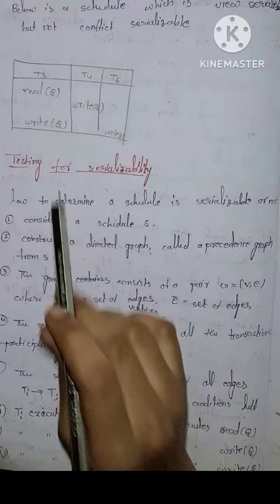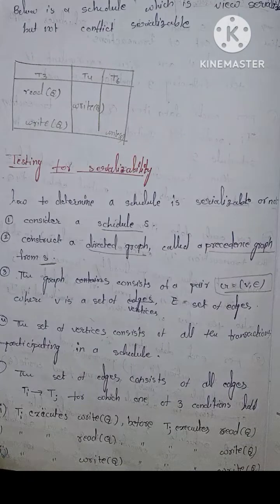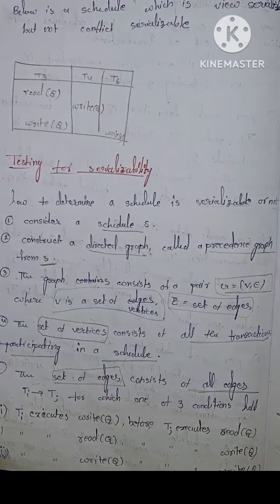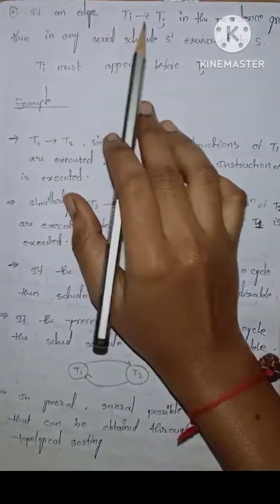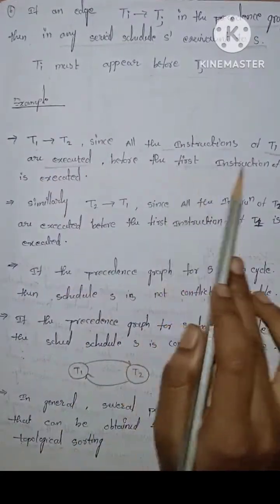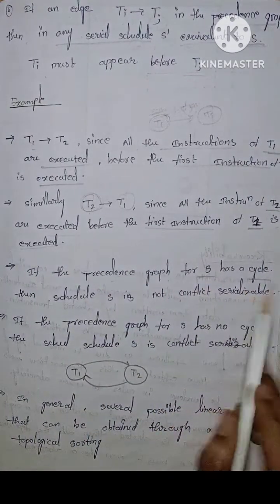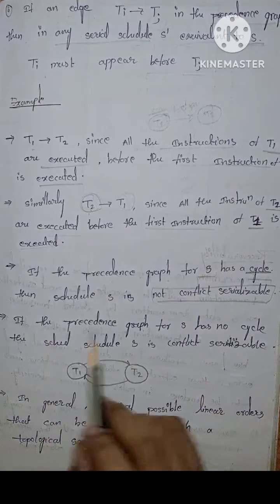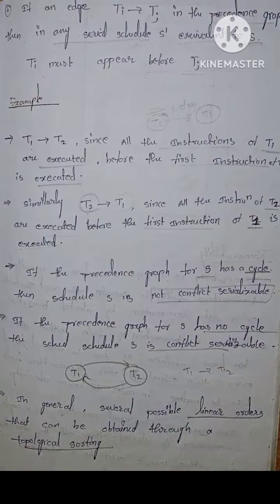testing for serializability||database management system||jntuh r18 ||‎@BtechMinds